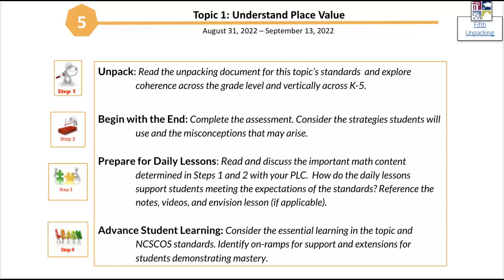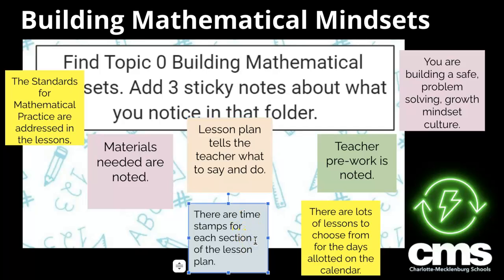NTX 2022 - Elem Math Jamboard Answer Key